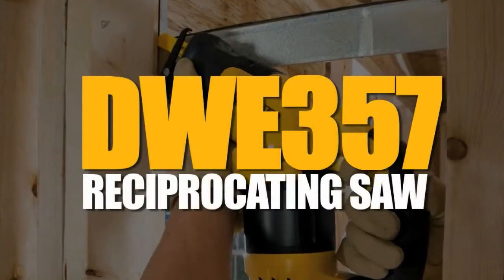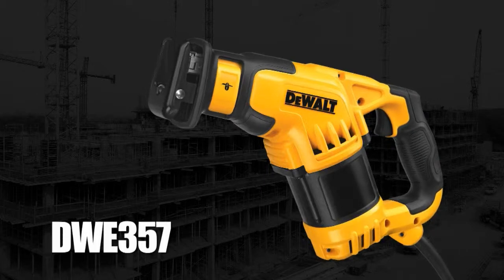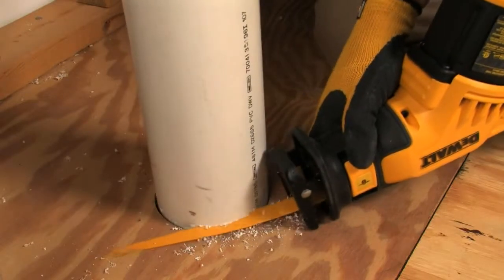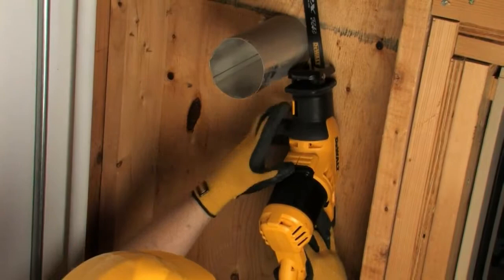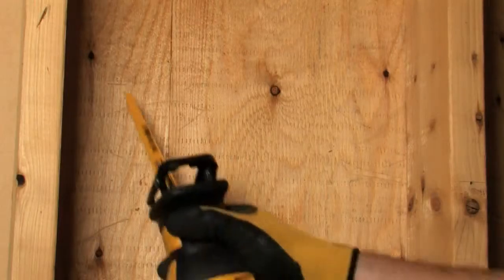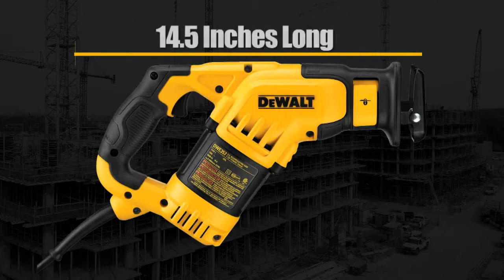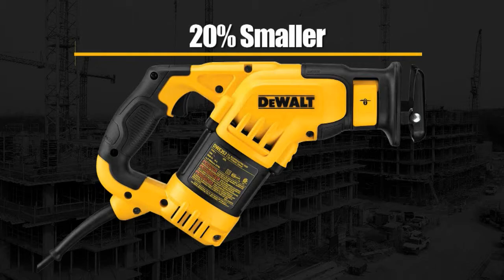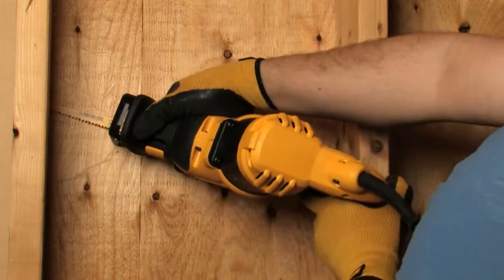DEWALT DWE357 Recip Saw Shape & Balance